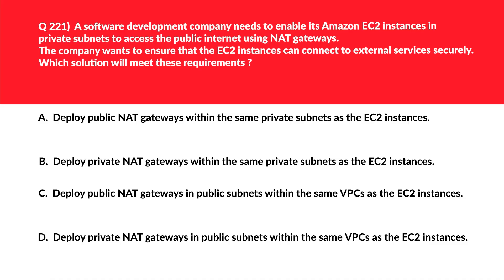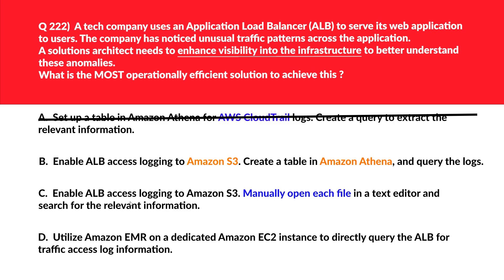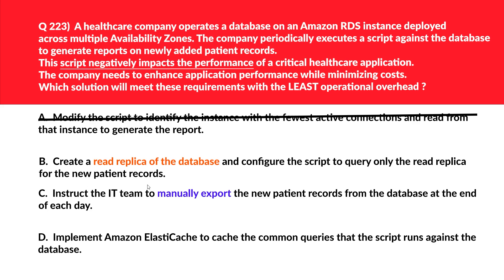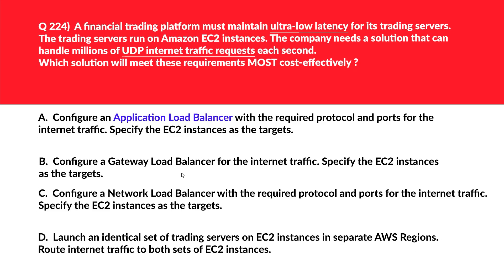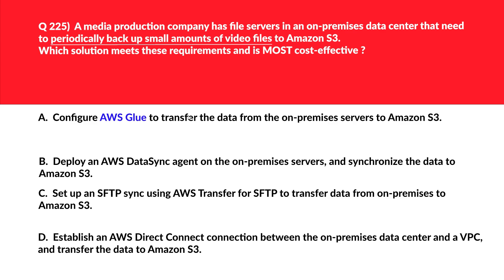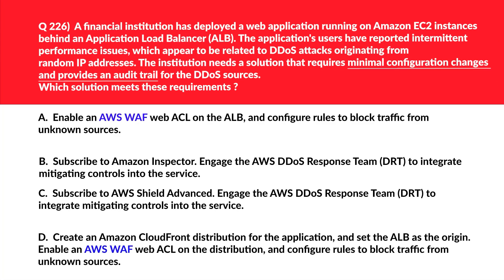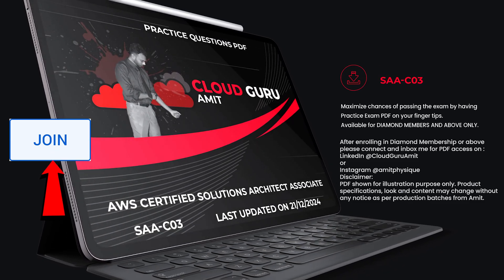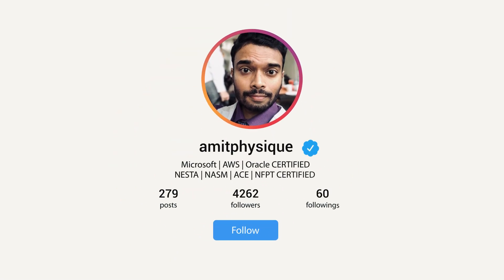SAA-C03 Solutions Architect Associate Practice Questions 2025 : Part 23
The video series covers hands-on, theory concepts and practice test questions that would help you to prepare for the Solutions Architect Associate certification SAA-C03.